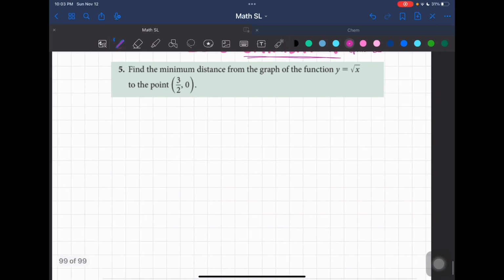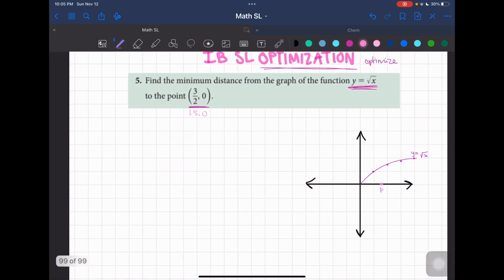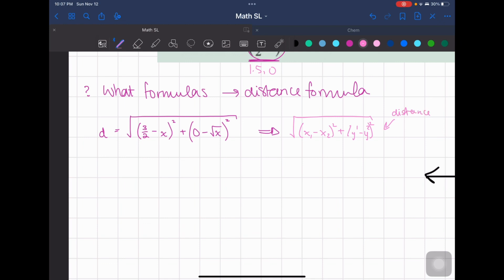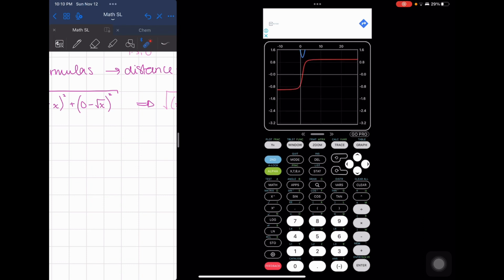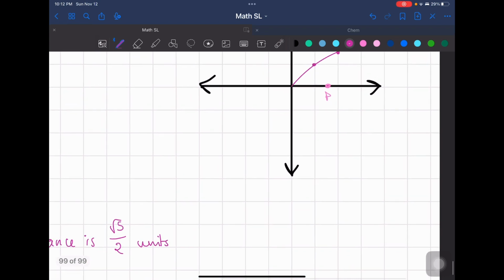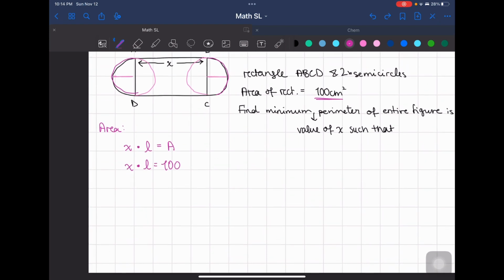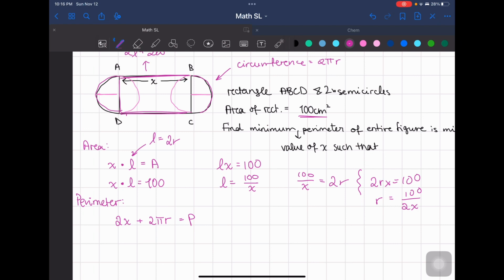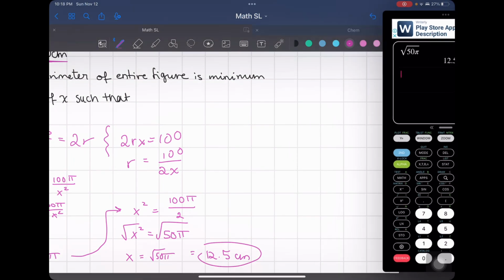IB SL Math: Optimization